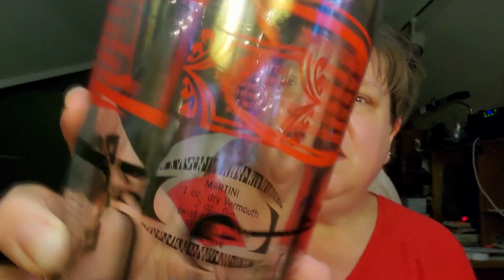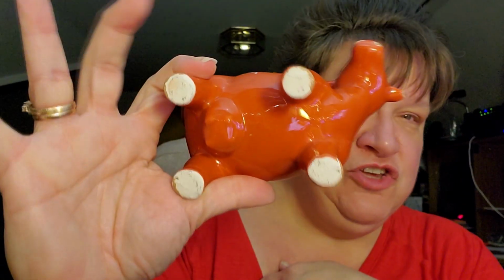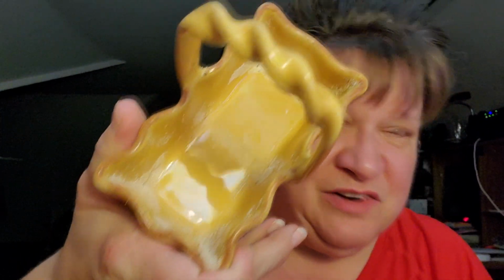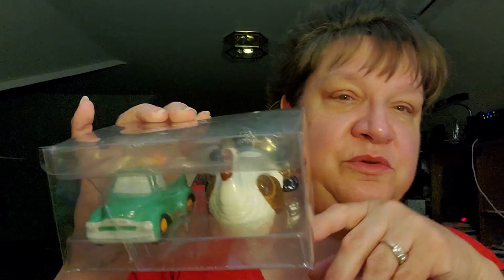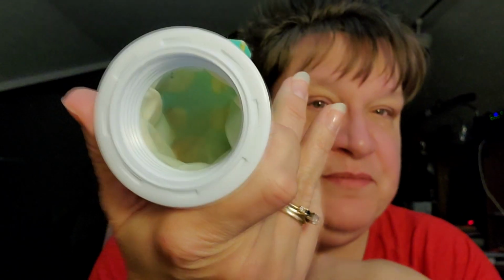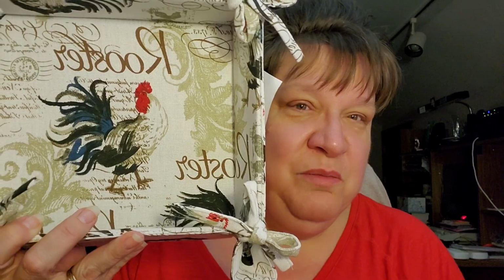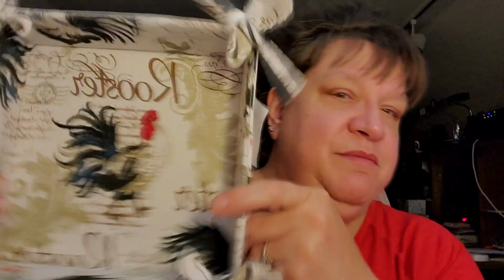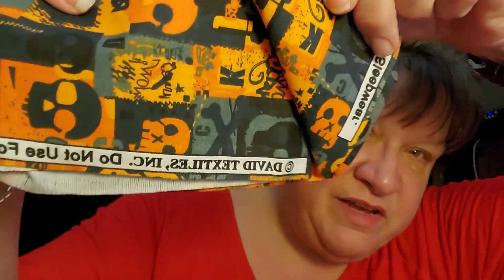How About a Haul? Found Cute Stuff @ 2 Thrift Stores! 8/18/2020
Just a note:  Any Nasty comments regarding my wearing a mask will be deleted.  Everyone is entitled to their opinions but mean comments will not be tolerated!  My sandbox my rules! LOL

Join the Face Book Group "Antique Booth Talk" started by Tonya, Tam and myself
Link to my ebay store

Viewer mail may be sent to:

Jennie Hess
P.O.Box 17131

I am a full time reseller on ebay and I also sell in a booth in an antique mall.  I am a YouTube creator, bargain hunter, wife, Mom of 2 awesome kids (grown ups!) and the Mom of 2 fur babies!